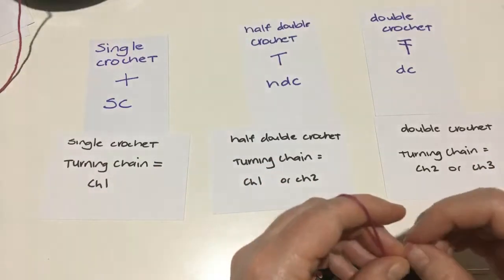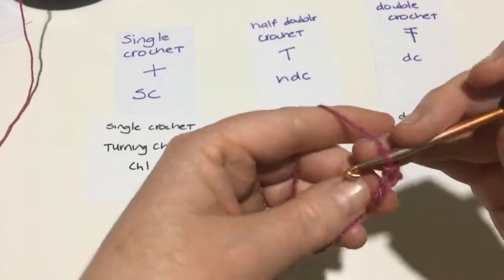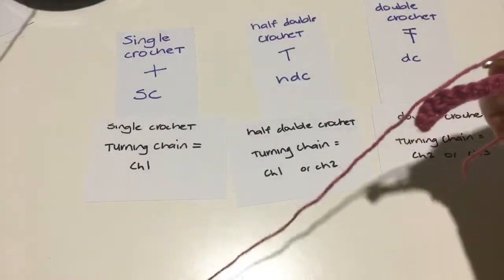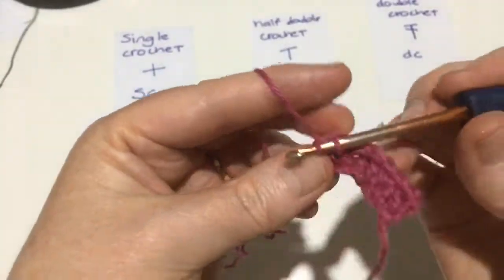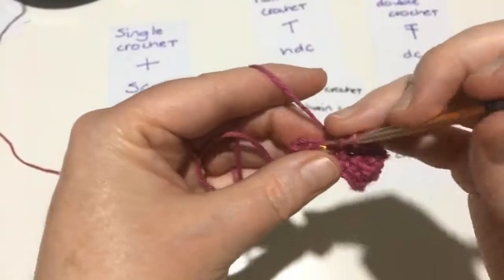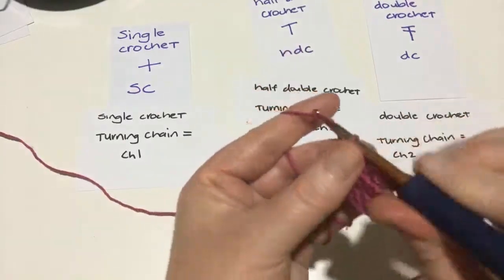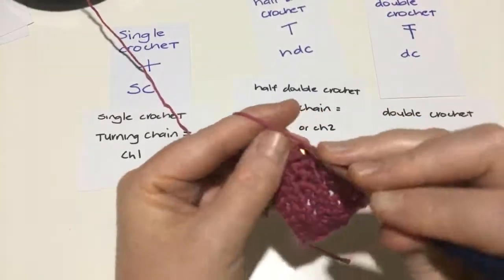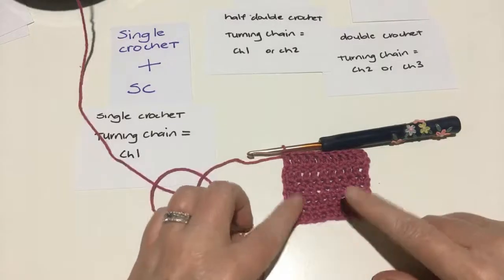Lesson 3: Working in Rows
This lesson covers working in rows.
To make a practice piece decide on how many stitches you want and make a chain of that number. Then add the number of chains you need for a turning chain.